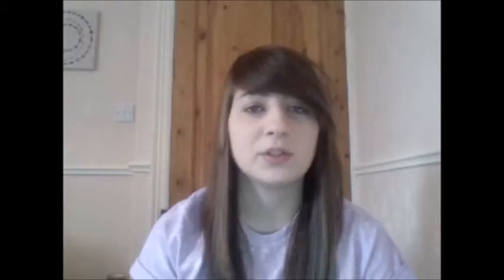A to Z of the brain - Amygdala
A brief look at the anatomy of the brain and more importantly, the amygdala. My first vlog style video guys so be kind!